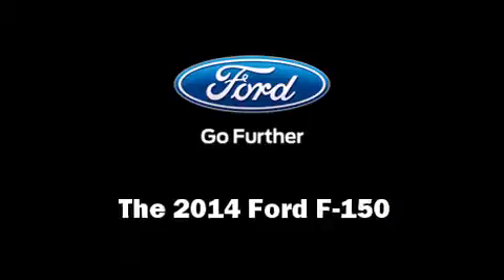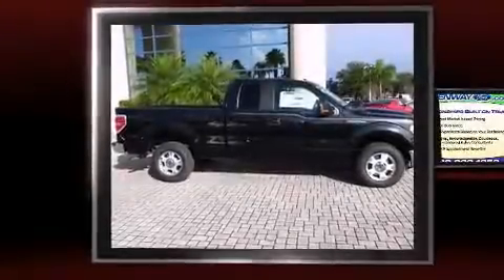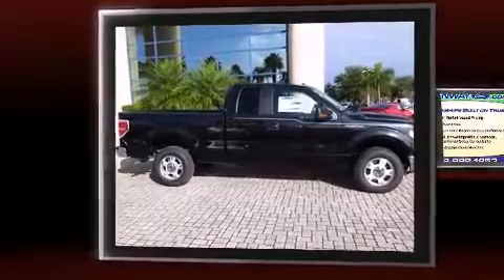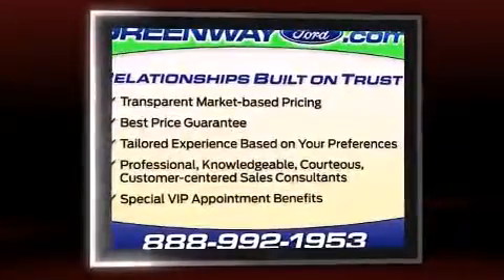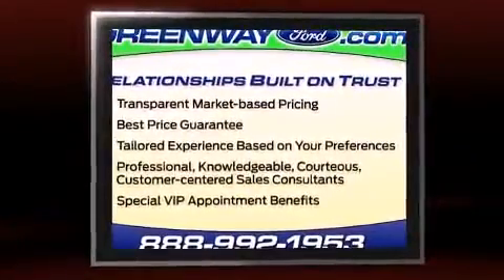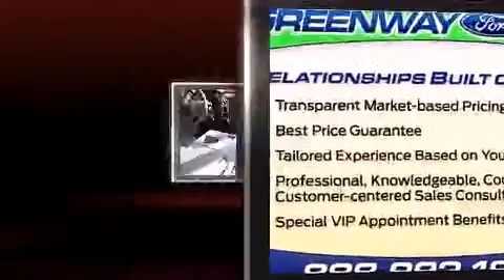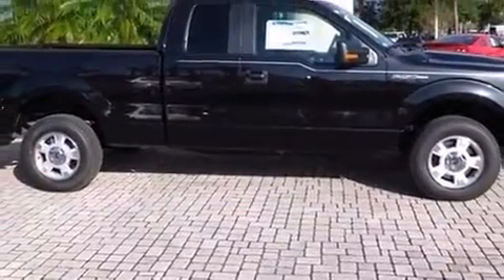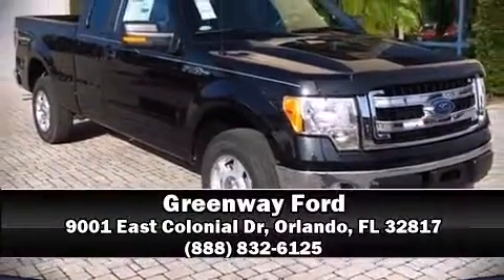2014 Ford F-150 XLT in Orlando, FL 32817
Greenway Ford
9001 East Colonial Dr

The 2014 Ford F-150. A 3.7 liter V-6 engine pairs with a sophisticated 6 speed automatic transmission, and for added security, dynamic Stability Control supplements the drivetrain. Ford prioritized practicality, efficiency, and style by including: delay-off headlights, a tachometer, variably intermittent wipers, adjustable headrests in all seating positions, an outside temperature display, an overhead console, and much more. Ford also prioritized safety and security by including: head curtain airbags, front SIDE impact airbags, traction control, a panic alarm, and 4 wheel disc brakes with ABS. Our experienced sales staff is eager to share its knowledge and enthusiasm with you. They'll work with you to find the right vehicle at a price you can afford.